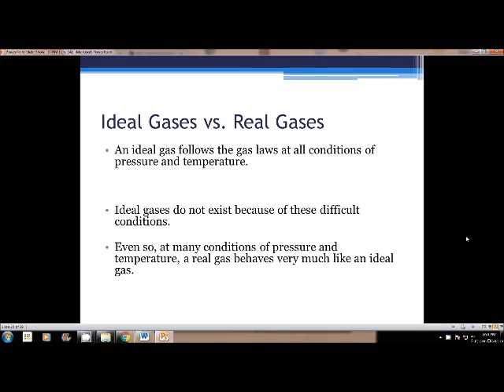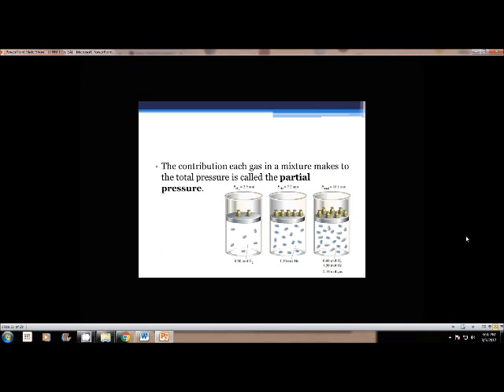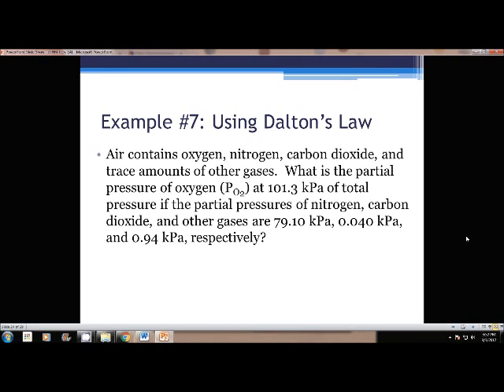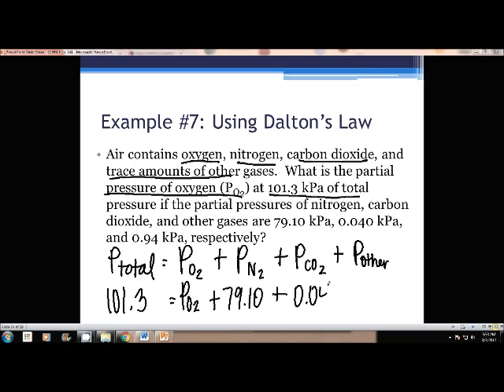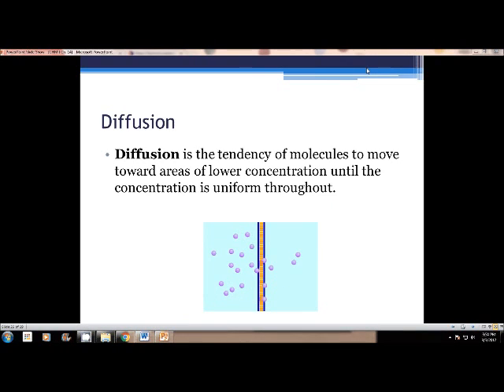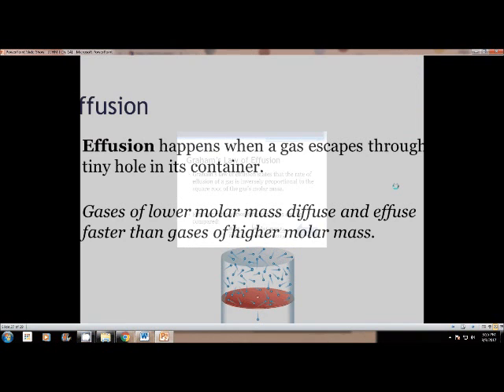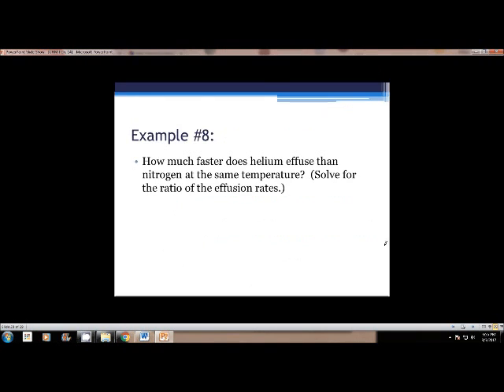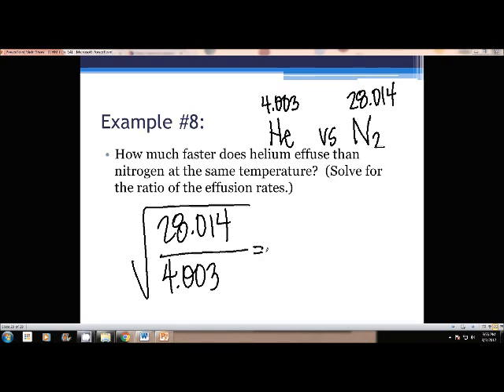CHM I Ch 14 Video 5